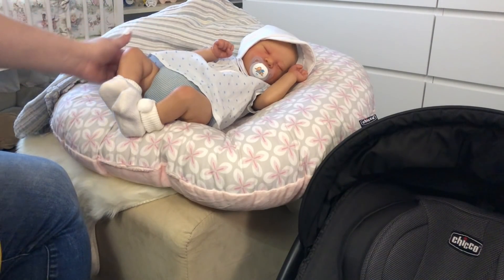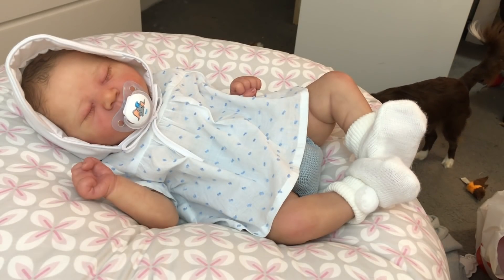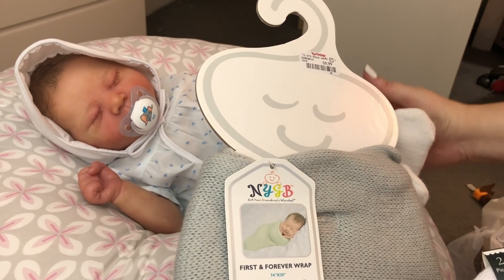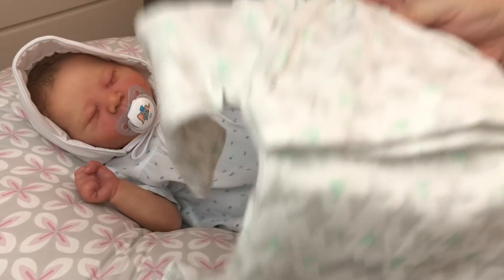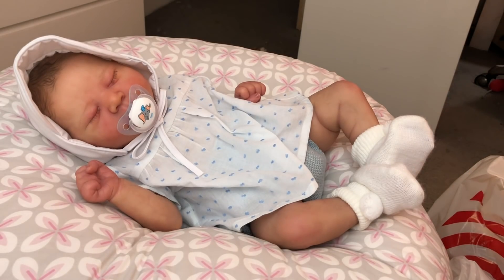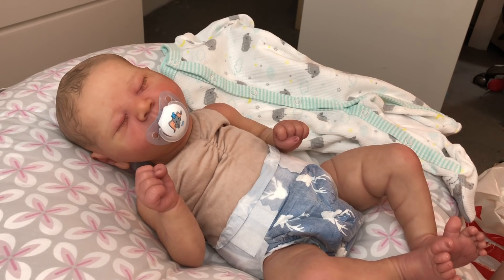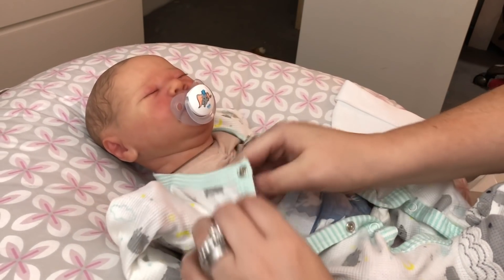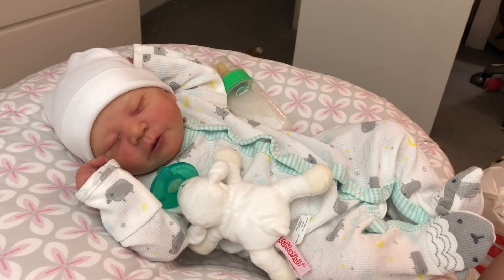Sunday's Failure and PJs with Briar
Welcome to my reborn baby doll video!
For more pictures please visit me on my Instagram account @montenegrobabies